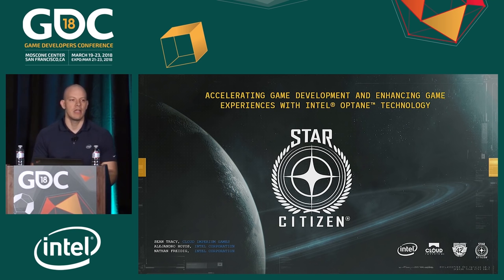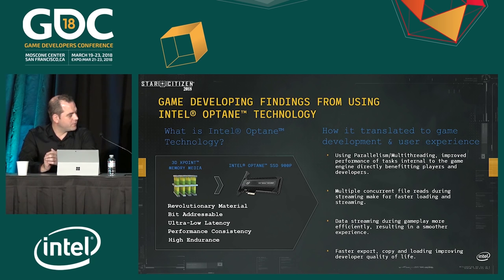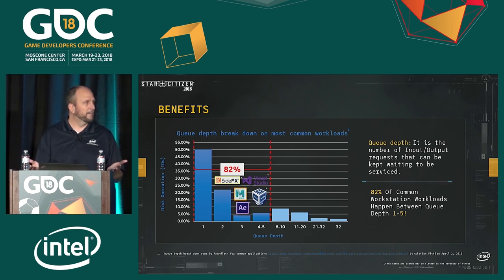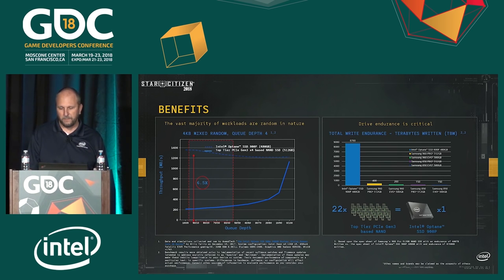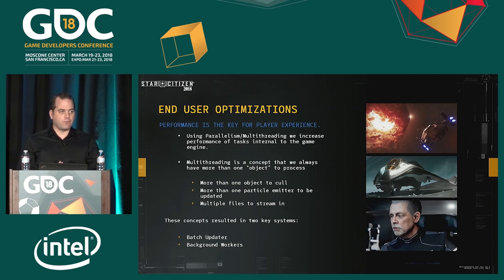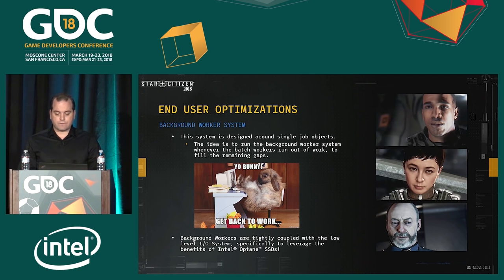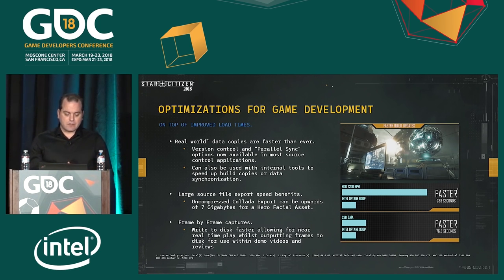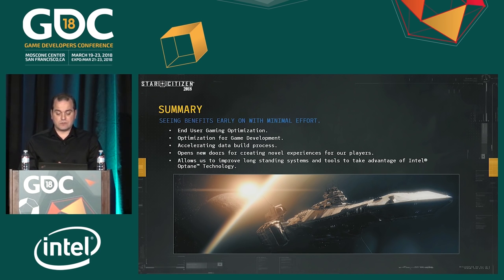Star Citizen: The Power of Intel® Optane™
Explore the power of Intel Optane technology and how it enhances both the development and user experience of Star Citzien, in this presentation from GDC 2018.